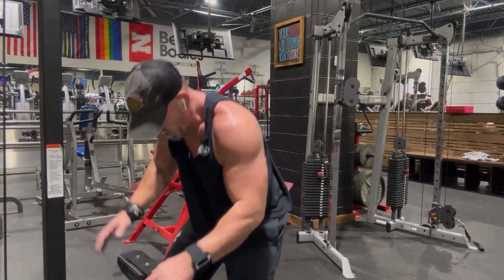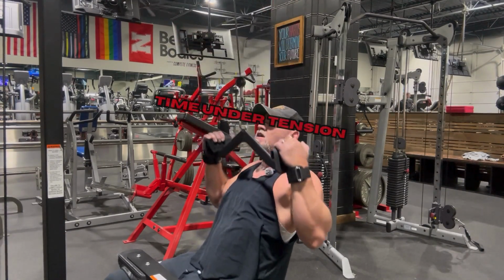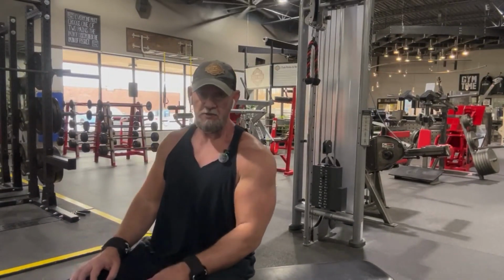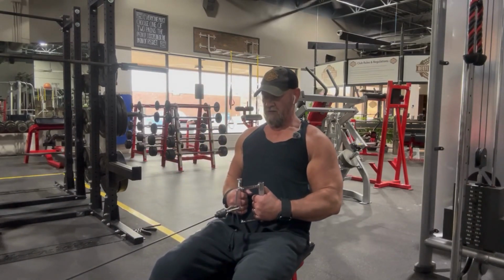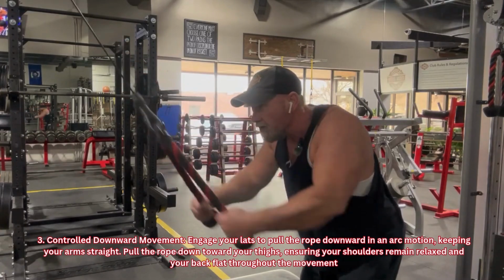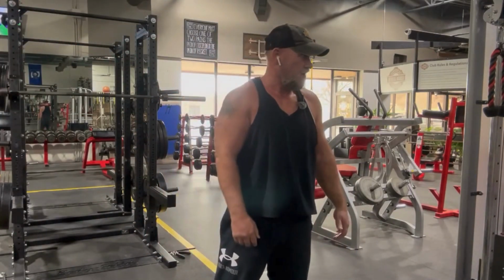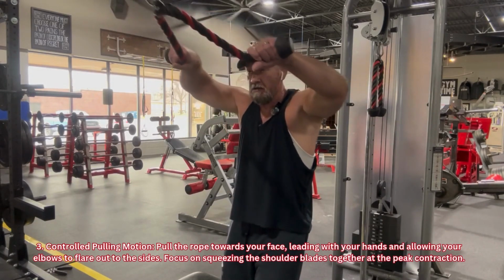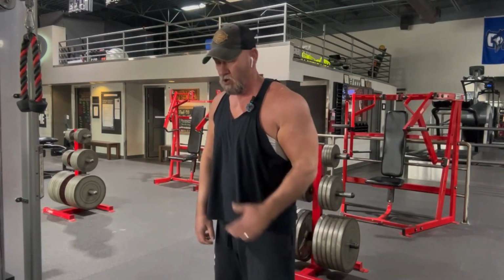Master These 4 Essential Cable Exercises for a Bigger, Stronger Back!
Want to build a thicker, wider, and stronger back? In this video, we break down four essential cable exercises: Lat Pulldowns, Seated Cable Rows, Rope Pullovers, and Face Pulls. Learn the proper form, key cues, and pro tips to maximize muscle activation, time under tension, and mind-muscle connection. These movements are perfect for developing your lats, traps, and overall back strength while keeping your joints safe and movement controlled.